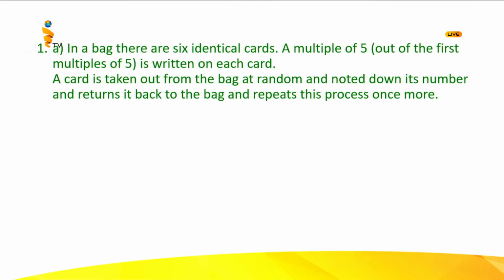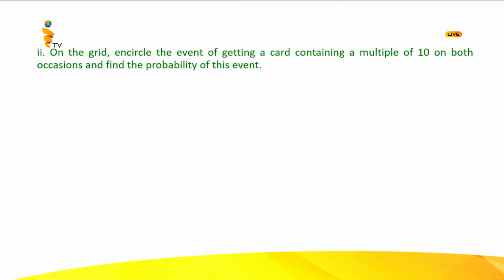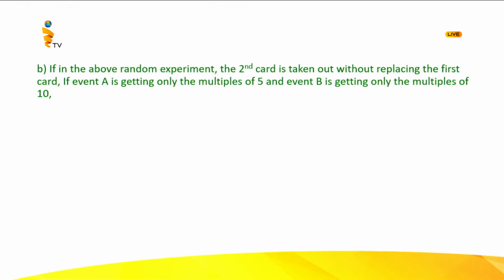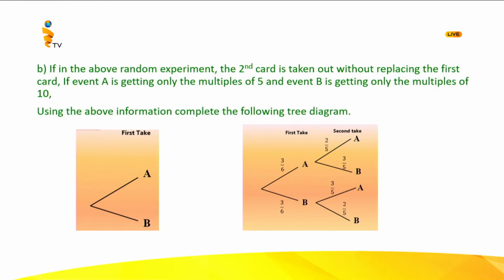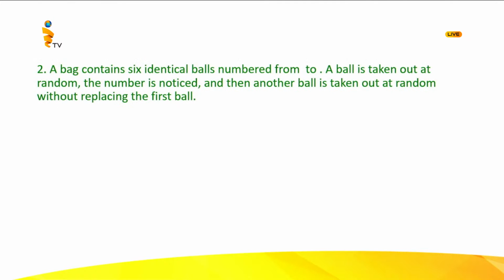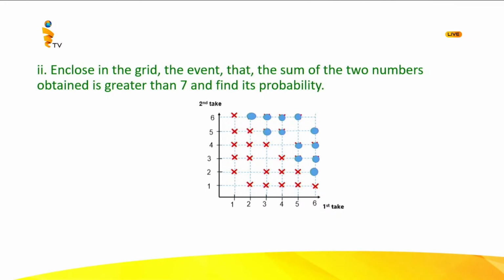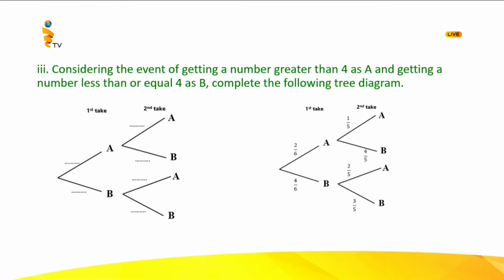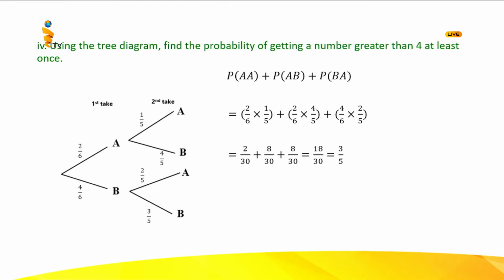PROBABILITY | Grade 11 | iTVLK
Lesson and Presentation by Kaushani Wickramasinghe

Siliconcirb